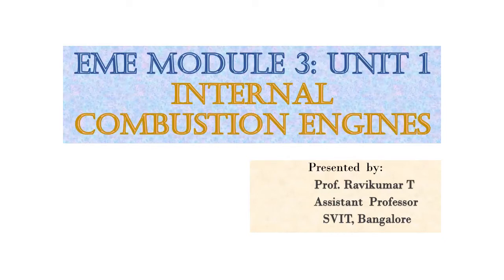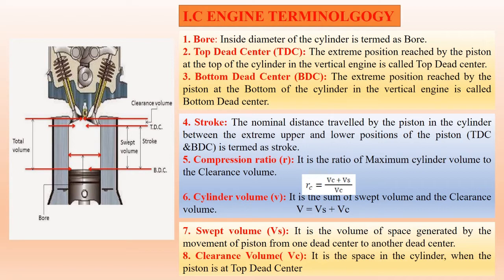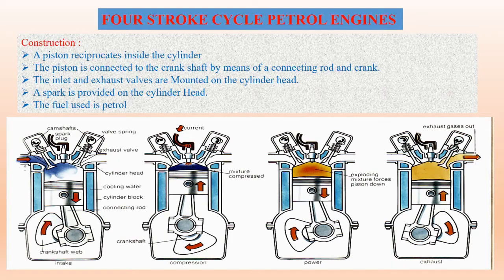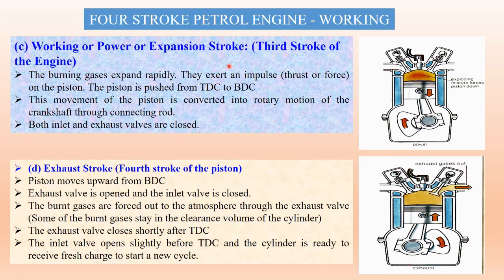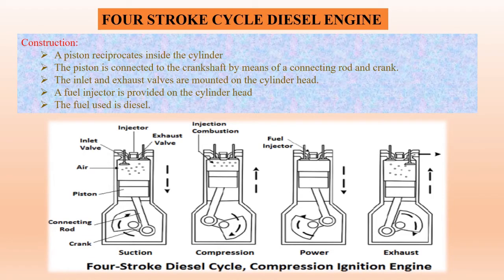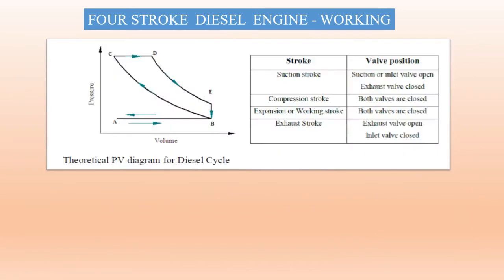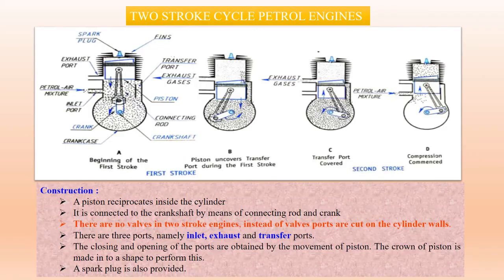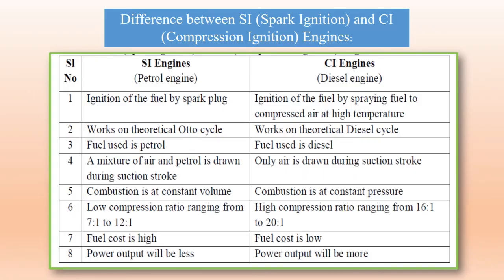INTERNAL COMBUSTION ENGINE-EME-Module 3-unit 1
ELEMENTS OF MECHANICAL ENGINEERING-VTU-1st year